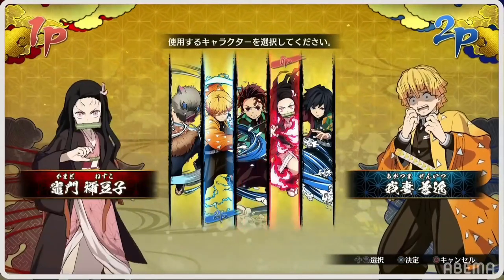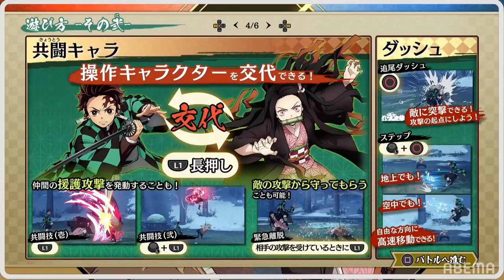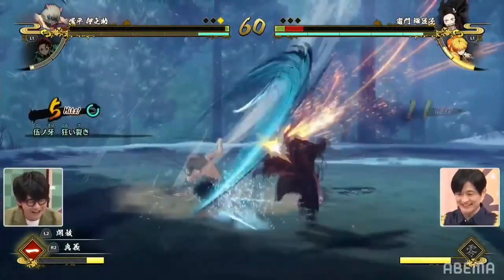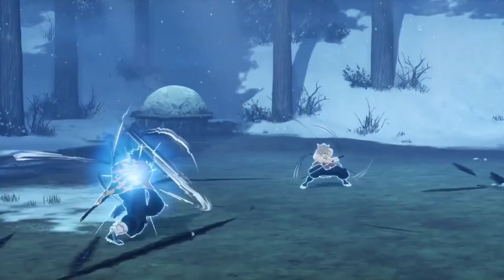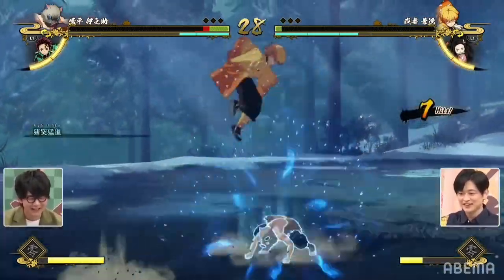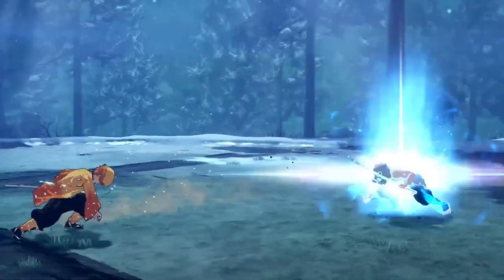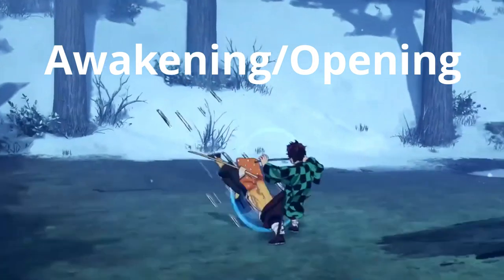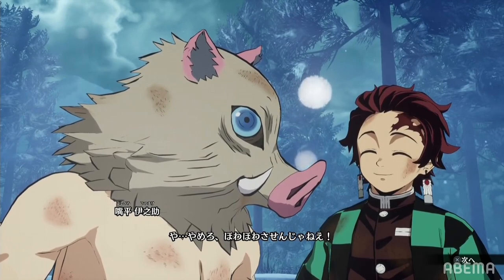Demon Slayer Game: MECHANICS BREAKDOWN! Combos, Meter, Supers Gameplay Explained! Hinokami Kepputan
Sorry the audio isn't great but, nonetheless I hope you learned something and understand this game a little bit better now :)
1:06 Buttons Breakdown
2:28 Sidekicks/Supports
3:40 Regular Attacks
4:16 Full Strings
4:31 Unblockables
4:50 Armoured Attacks
6:12 Parries
7:00 Special Moves (+Blue Flash Stuff)
8:57 Jump/Sidestep Cancels?
9:45 Homing Dash
10:14 Supers/Ultimates!
12:02 Awakening/Opening